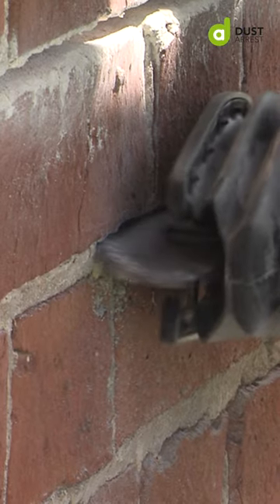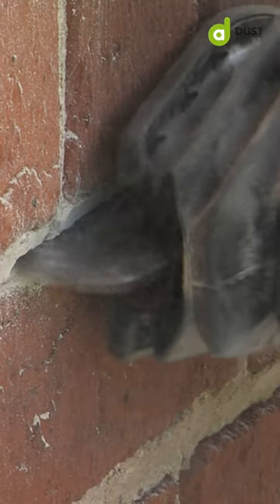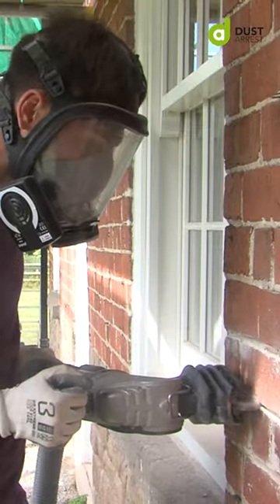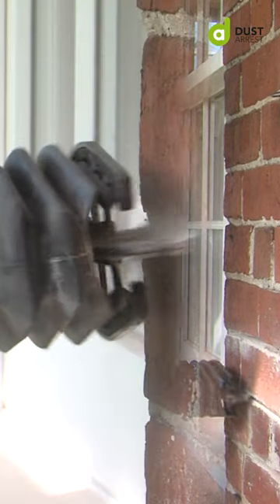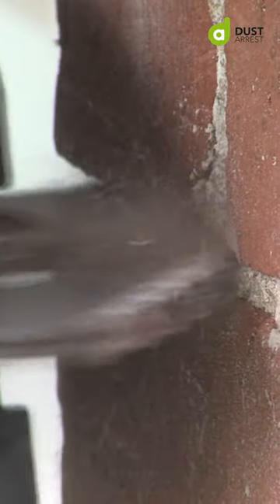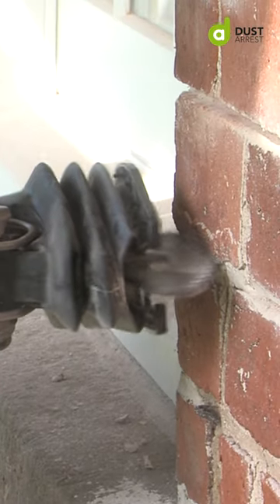Arbortech Allsaw - Ashley Potter - Carbines Restoration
The Arbortech AS175 Allsaw brick & mortar saw is a revolution in cutting technology. Its unique patented orbital cutting motion means you can cut cleanly and safely, with minimal dust, whether cutting through heritage masonry or timberwork, electrical or plumbing installations, stone or trees.

Why invest in an Allsaw?

• Long-lasting performance from a sharpenable blade
• Robust design due to sealed dust proof bearings
• Efficient dust control with a detachable dust boot
• Durable motors thanks to auto cut off brushes.

All of this plus a choice of six different blades, making the Allsaw the tool for any job!

The new generation of Allsaws' functionality has been significantly enhanced and it continues to be the faster, safer and dust-free alternative to the diamond grinder. The Allsaw AS175 cuts with superior dust control, protecting the user from breathing in silica dust and is still the only masonry tool that cuts deep, square, with high precision and no overcut.

This package include the General Purpose Blades, Plunge Blades, Dust Boot and two years warranty. With an improved motor and belt, this is an essential tool for trade applications.

WHAT'S NEW?
This 1400W cutting tool has been highly enhanced for better performance with a more powerful motor and extended brush life, which enables a more seamless cutting experience.

Improved belt drive with the addition of a heavy duty triple V belt, along with a more efficient power transmission, allows for a longer lifetime and faster cuts.

Heavy-duty dust boot collects more of the dust generated when connected to the vacuum. This keeps the worksite clean and reduces silica dust particles in the air.

Vibration reduction further enhances ergonomics, allowing the Allsaw to be used for an extended period.

At Dust Arrest, your safety is our priority, and you can rest assured that our friendly team of experts will always be on hand to answer any questions you may have.

Why not get in touch with us today to see how we can help you meet and exceed health and safety regulations in your business in the most cost-effective way possible?